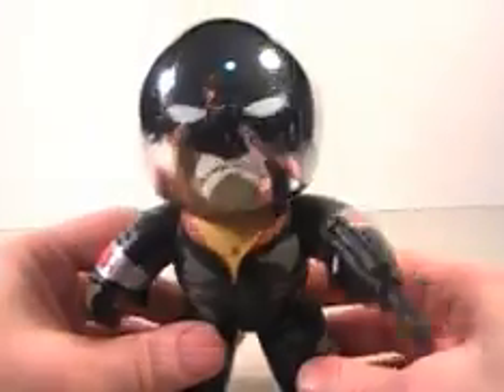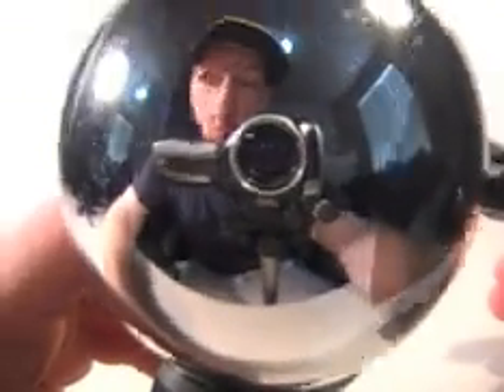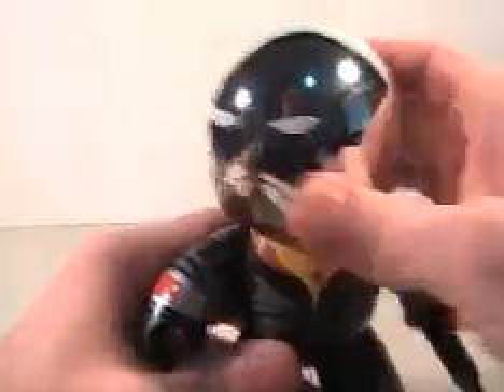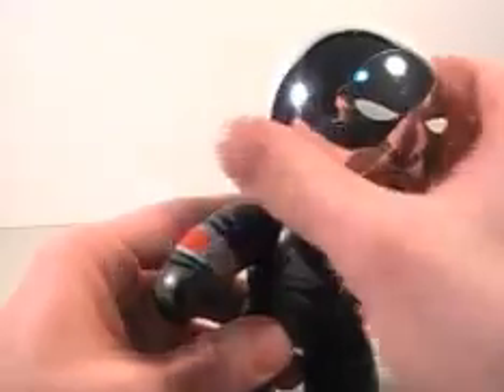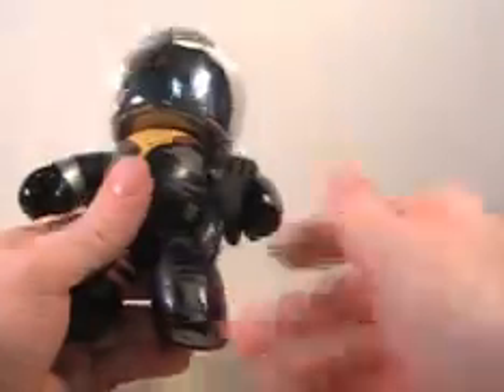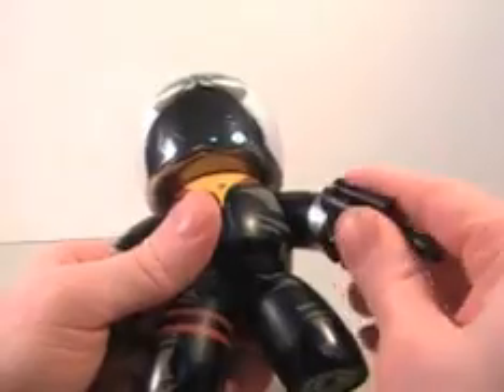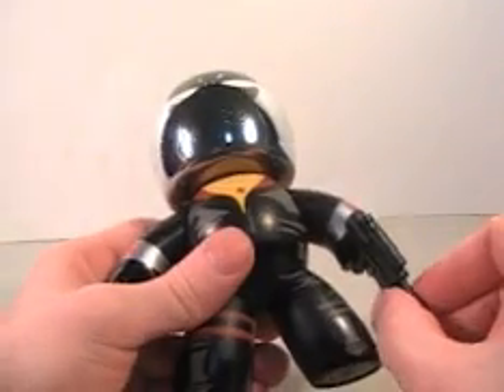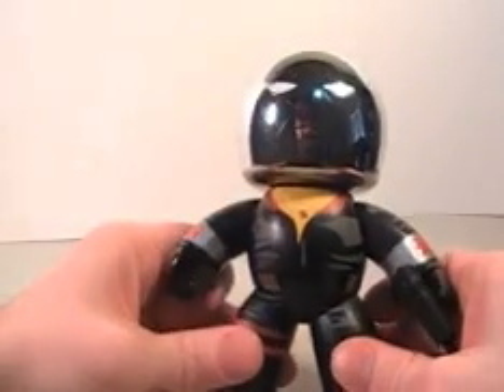Mighty Muggs: Destro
mr chrome